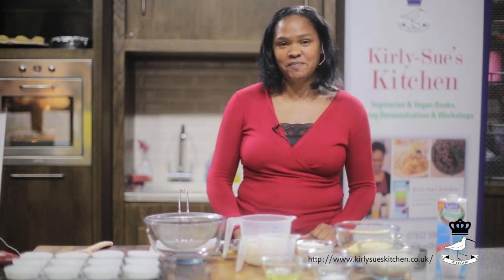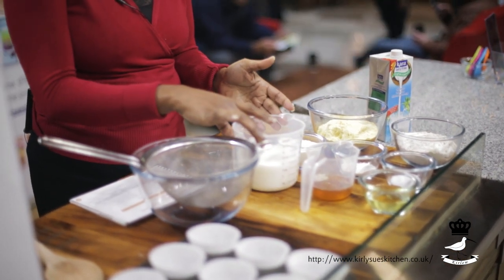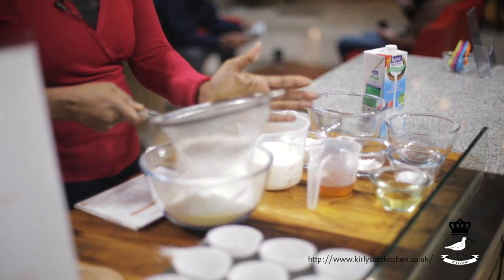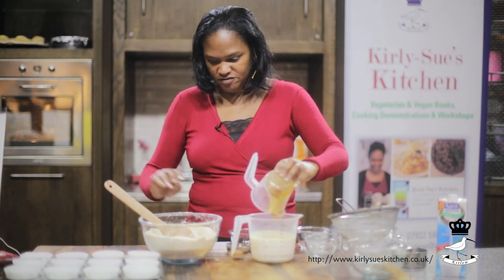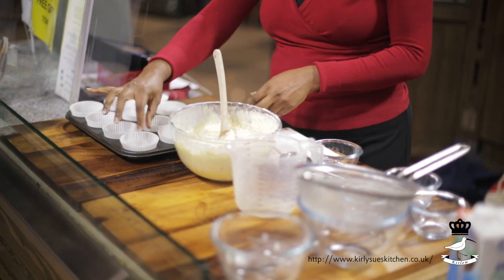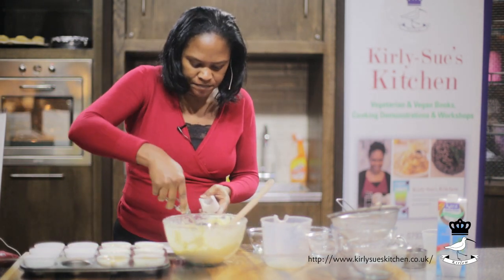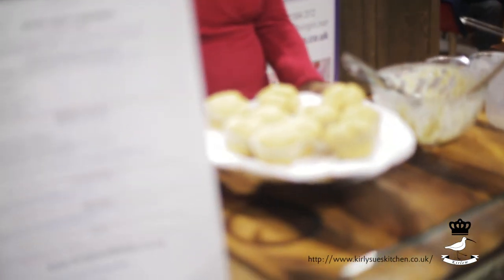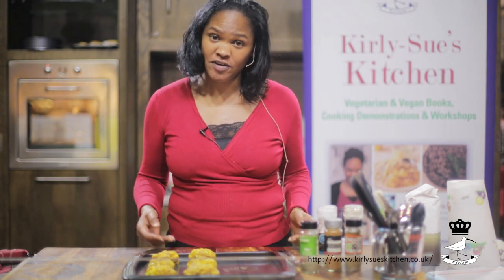Vegan Cornmeal Muffins- Kirly-Sue's Kitchen- (Susanne Kirlew)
Light and Fluffy Eggless Cornmeal Muffins

-2 Cups of fine cornmeal
-1&1/2 Cup of wholemeal flour
-1/2 Cup of plain white flour
-2 tsp of baking powder
-2 tsp of salt
- 2 cups of coconut milk or Soya/almond/rice milk
- 2/3 cup of agave/maple syrup
- rapeseed/canola/olive oil

1. Sift together the dry ingredients and tip the brown bits from the wholemeal flour after sieving it, back into the bowl the stir it together.
2. In a separate bowl mix in the wet ingredients with the dry ingredients until its smooth then scoop out the mixture into the fairy cake paper cases on a baking trays.
3. Put the tray into the oven at 200 degrees or gas mark 5 for about 45 mins.